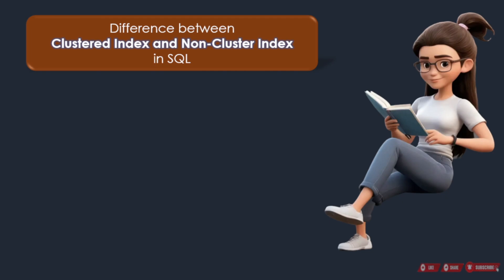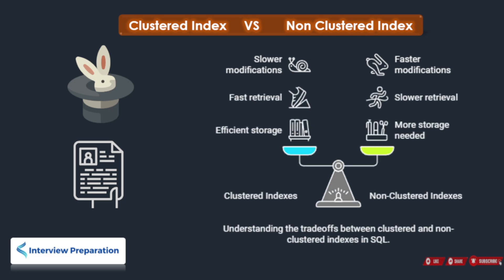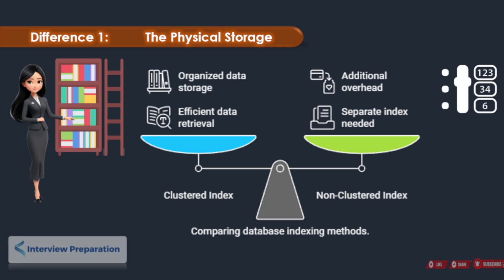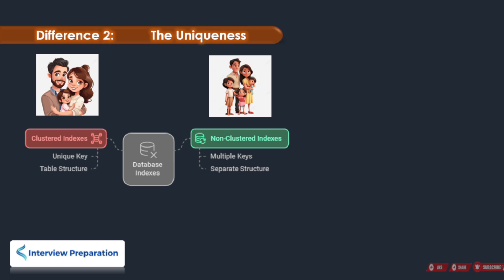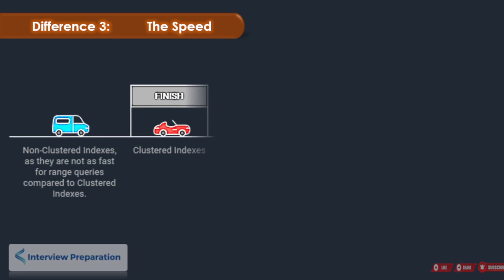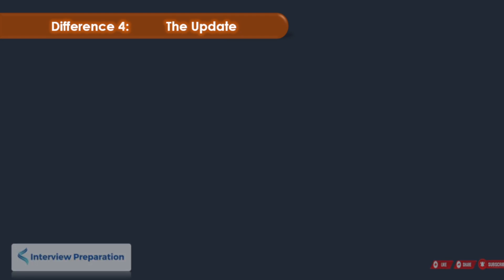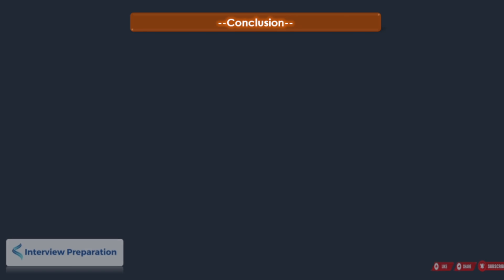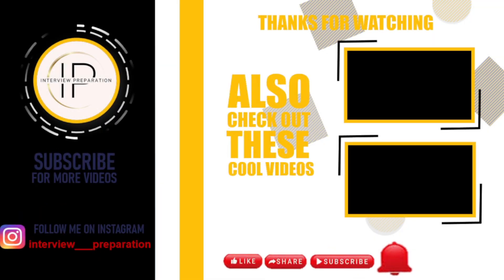Difference between Clustered and Non-Clustered Indexes sql ....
Clustered vs. Non-Clustered Indexes
A crucial SQL Concept for Interviews

Are you struggling to differentiate between clustered and non-clustered indexes in SQL? This video is a must-watch for anyone preparing for software engineering interviews. We'll break down the key differences, explain their impact on query performance, and provide practical examples to help you master this essential concept.

understand the impact of clustered indexes on data storage
optimize query performance using both types of indexes
ace your software engineering interviews with confidence